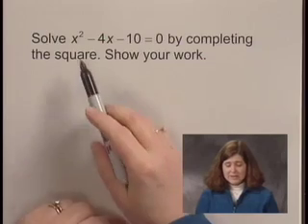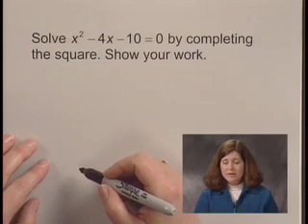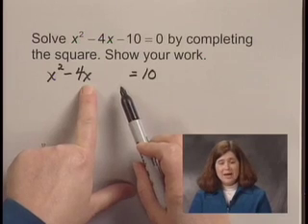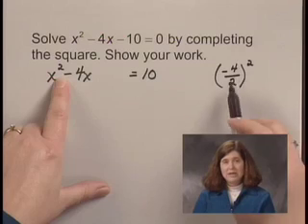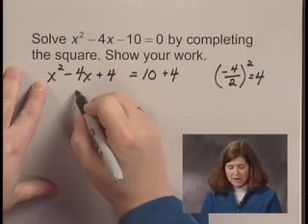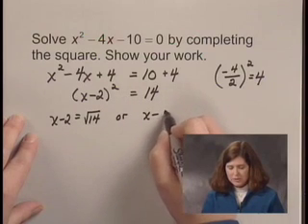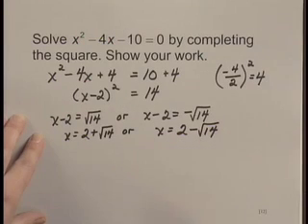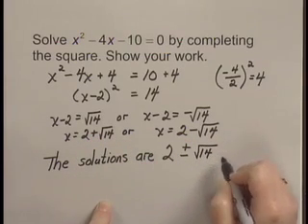Prealgebra & Introductory Algebra Ch17 Ex12